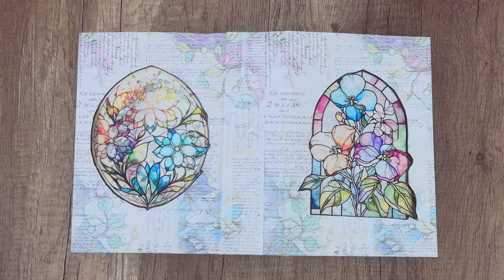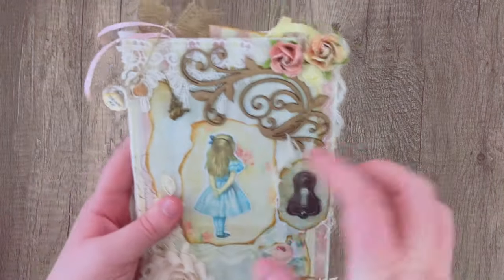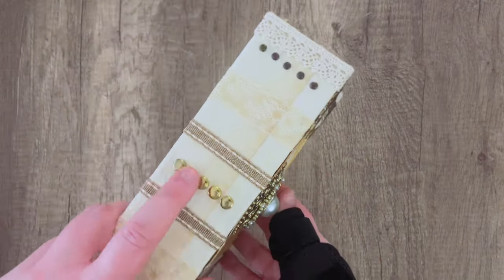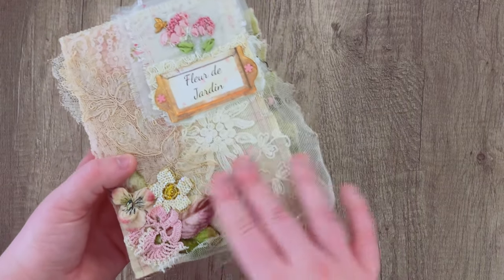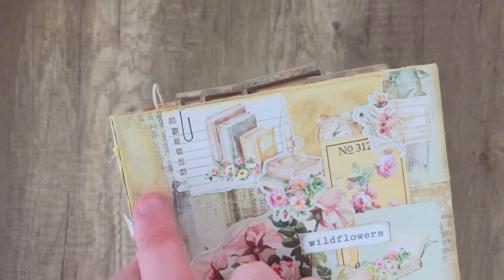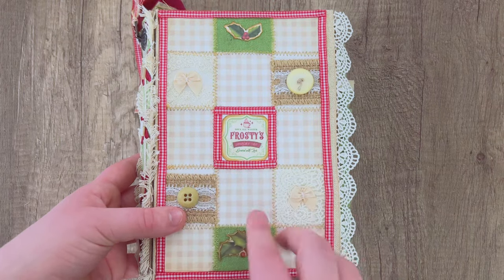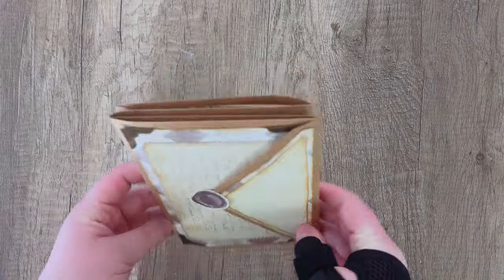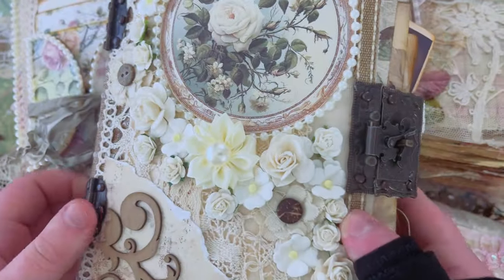20 DIFFERENT JUNK JOURNAL COVER IDEAS! 🌸 | My Porch Prints Junk Journals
Come and get some inspiration for your next journal cover! 🌸
❀ Website/Blog: Sign up for our newsletter & get freebies!!

🌸BINDING TUTORIALS🌸

TIME STAMPS
0:00 Intro
0:37 Spines
2:17 Basic Paper Cover
2:50 Alice Journal Cover
3:20 Pink Envelope Cover
4:07 Dimensional Roses & Butterflies Cover
4:35 Stacked Envelopes
5:26 Hardware & Brad Binding
5:52 Magnifying Glass Cover
6:47 Plush Journal Cover
7:27 Fabric Scrap Cover
8:15 Jane Austin Cover
8:58 Edgar Allen Poe Cover
10:00 Sepia & Ivory Soft Cover
11:24 Scrap Collage Cover
12:12 Torn Paper Collage Cover
12:54 Quilt Cover
13:33 Puff Tape Christmas Cover
14:40 Envelop Closure
15:17 Stack of Envelopes Journal
16:00 Journal Toppers
16:57 Stained Glass Cover
17:29 Lace Window Cover
18:39 What to Put Inside My Journal